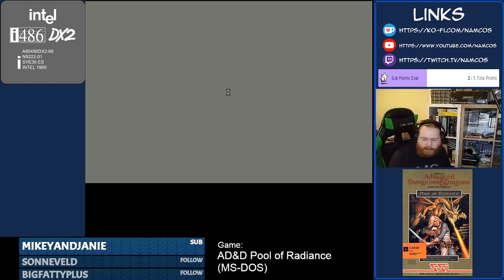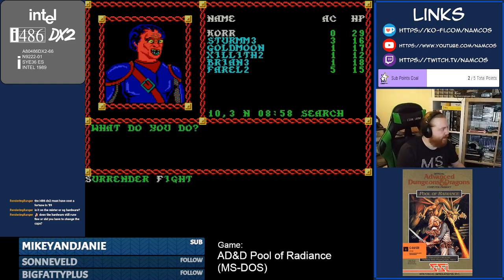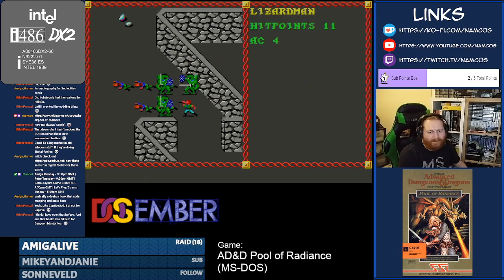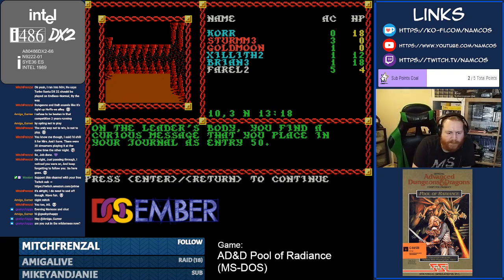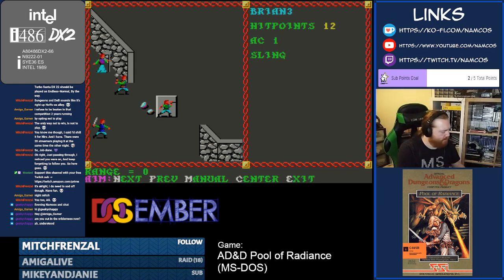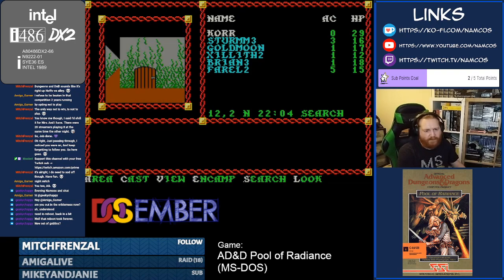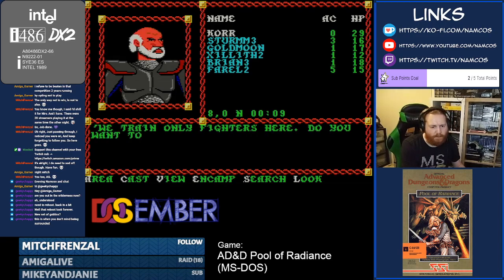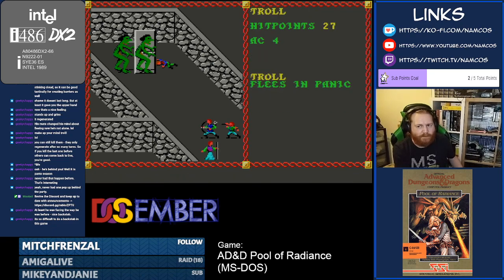DOSember.6th | AD&D Pool of Radiance 09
Originally streamed 6th December 2022